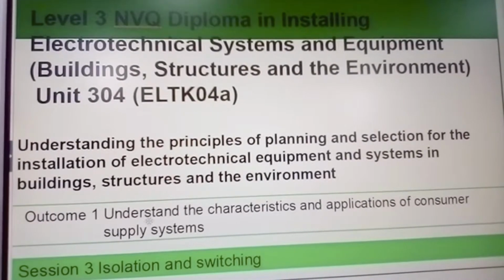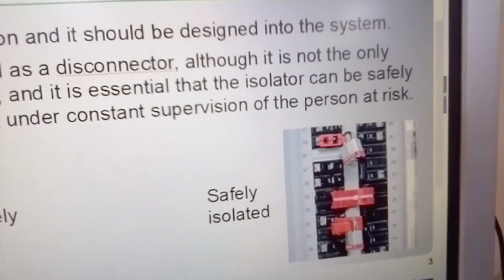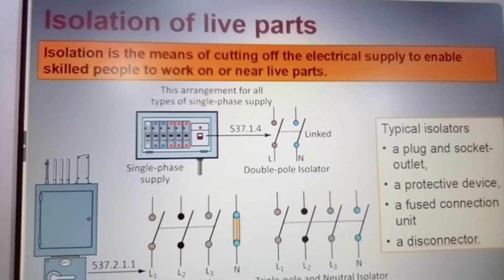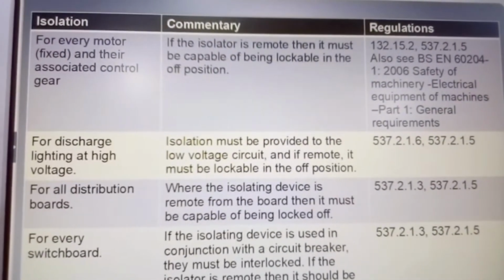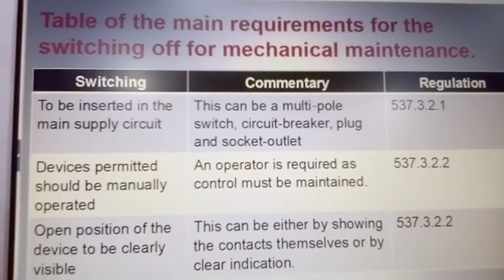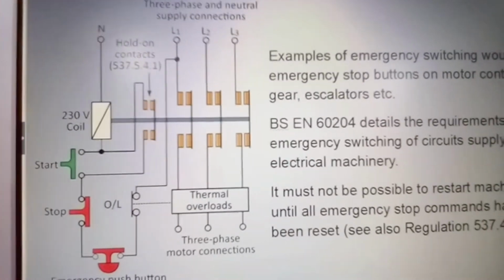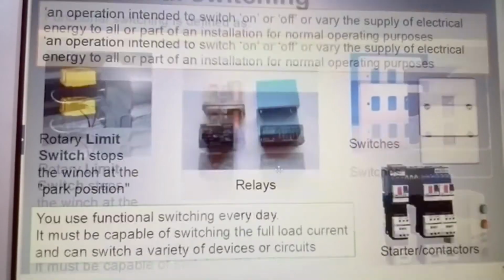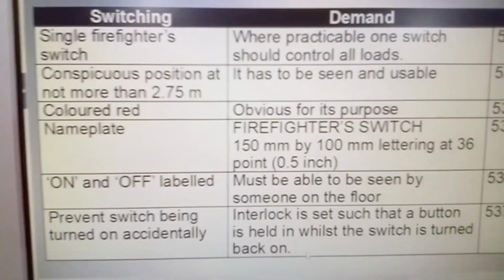Session 3 unit 304, isolation and switching